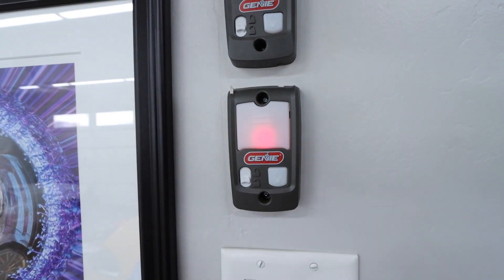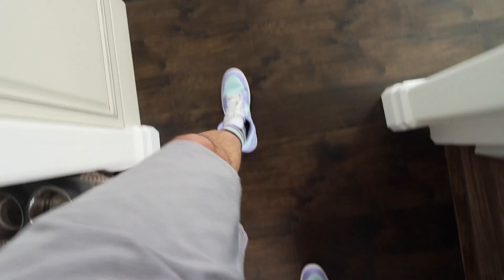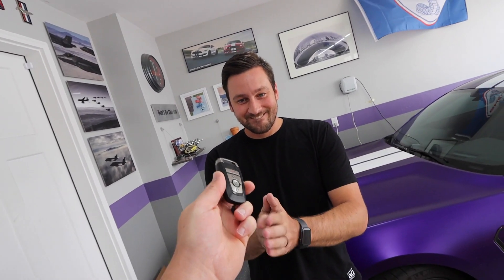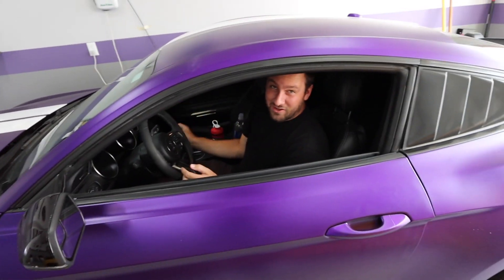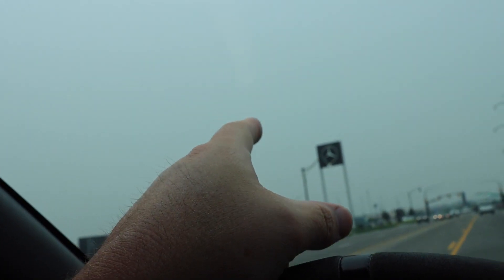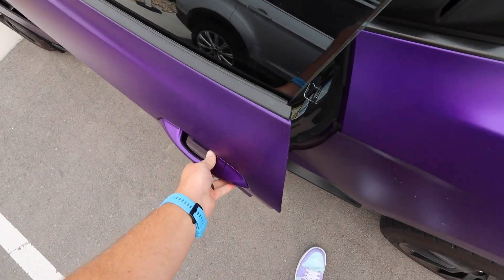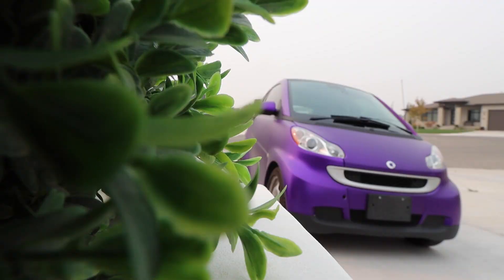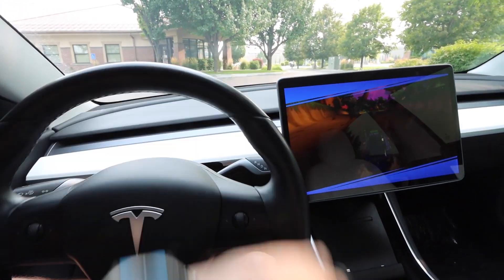My Shelby GT350 was fixed…then this happened